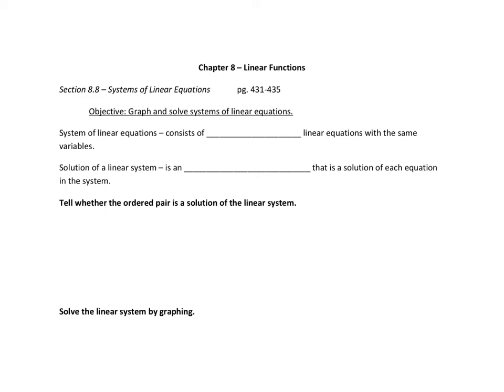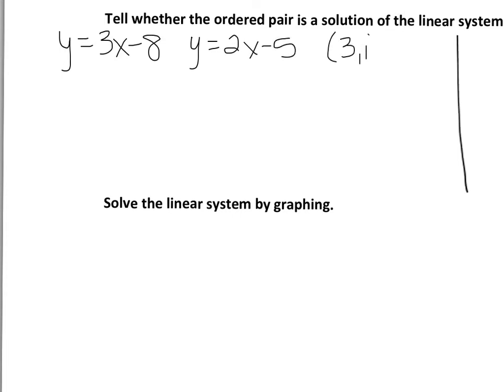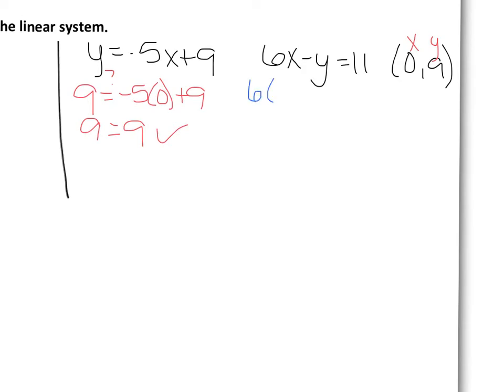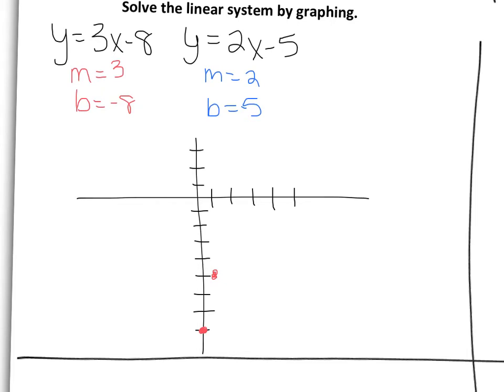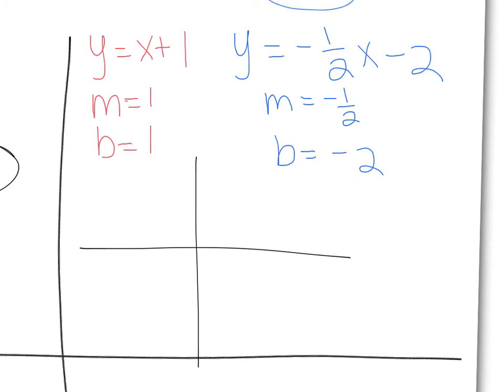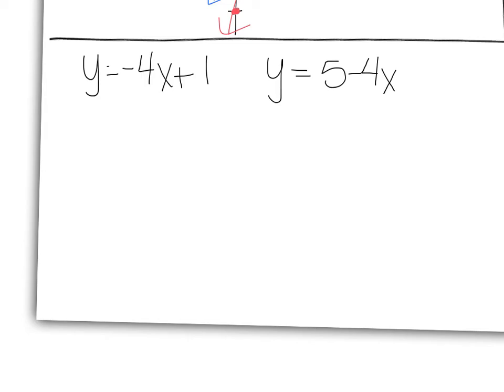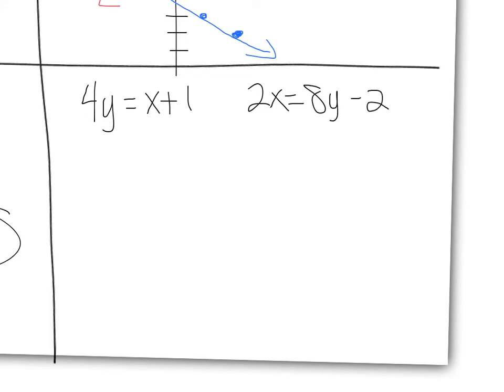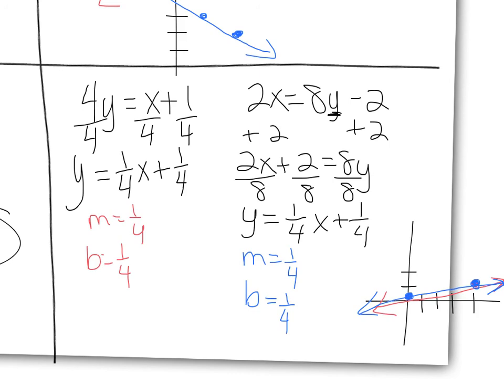8.8 systems of linear equations